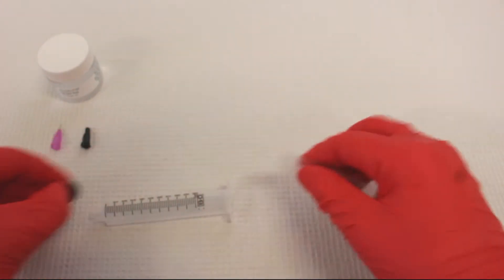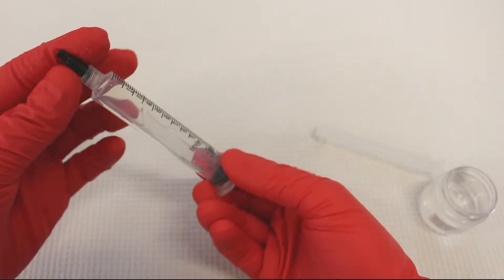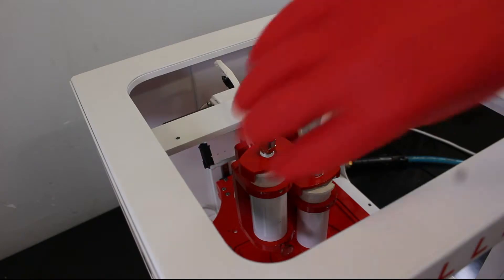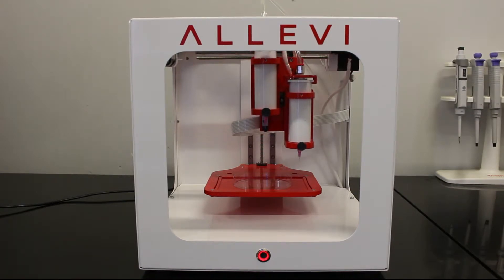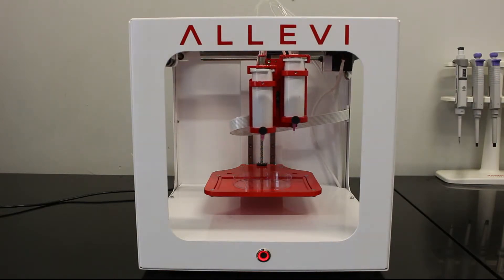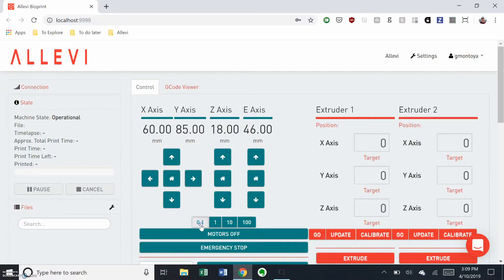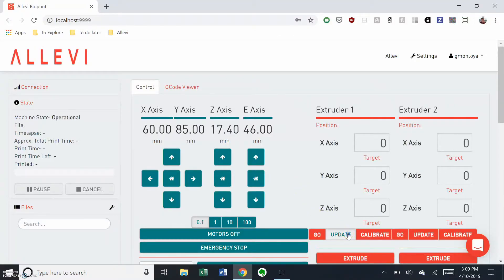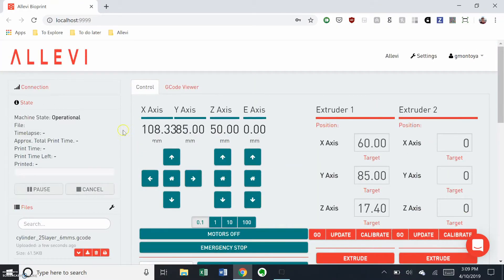Allevi 2 - Your First Bioprint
Welcome to the Allevi community! This instructional video will walk you through the steps to complete your very first bioprint on the Allevi 2 platform.

We can't wait to see what you build! Share your prints with bioprintAllevi